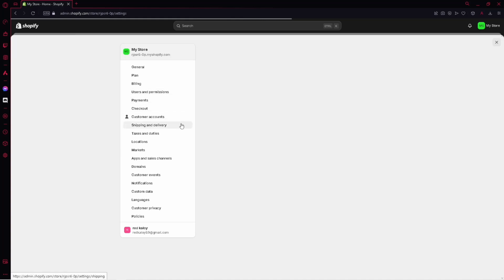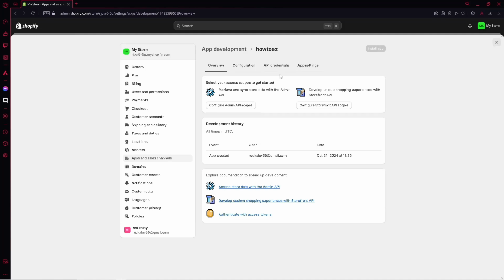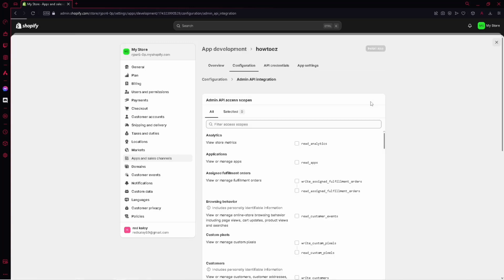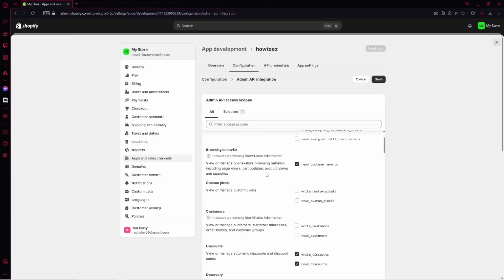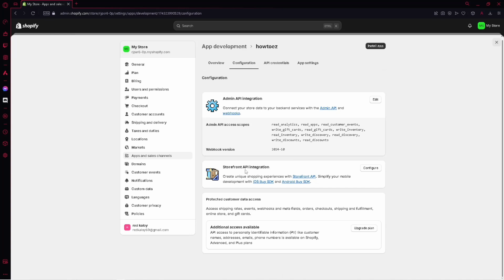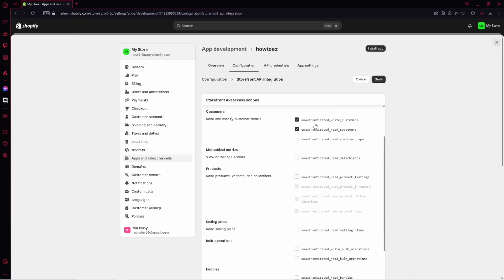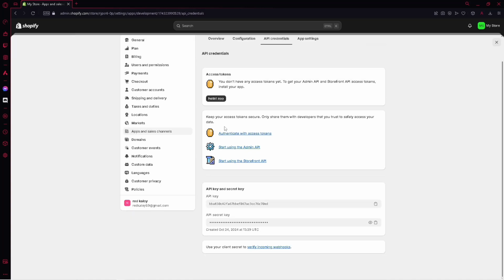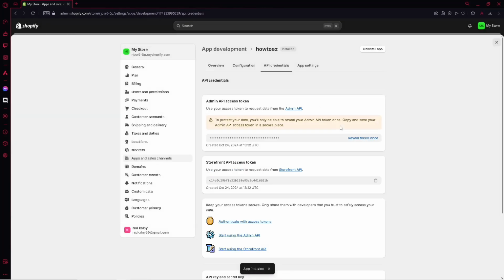Shopify API Tutorial for Beginners | How to Get Started with Shopify API Integration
In This Video, I Will Show You Shopify API Tutorial for Beginners | How to Get Started with Shopify API Integration